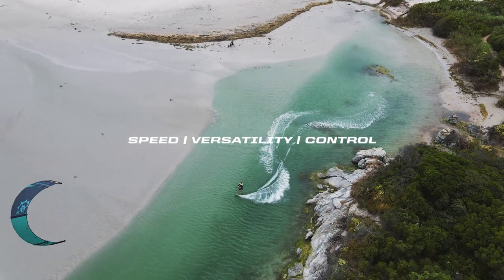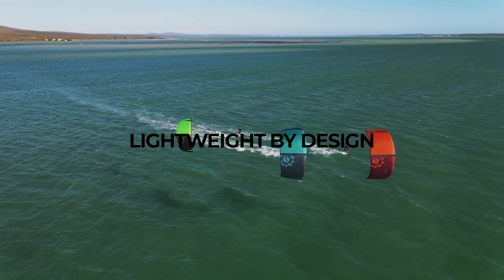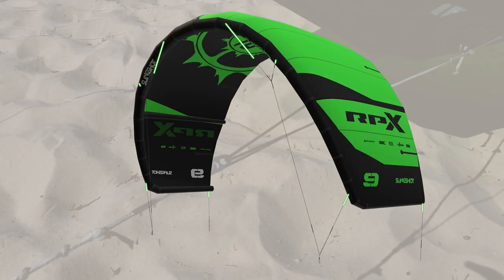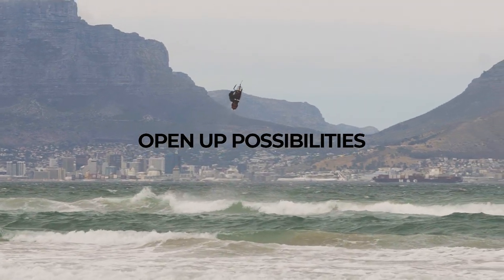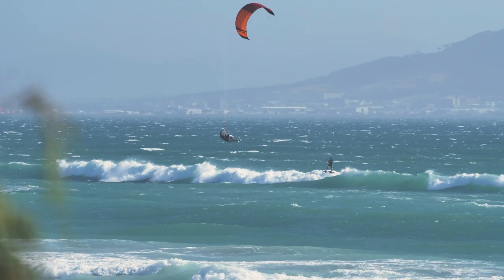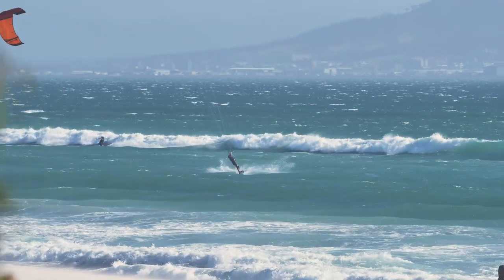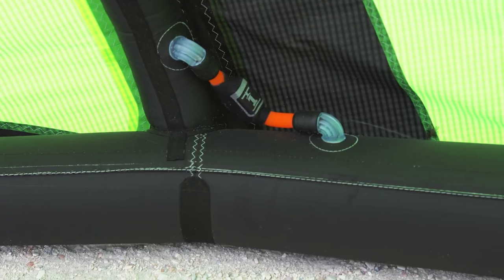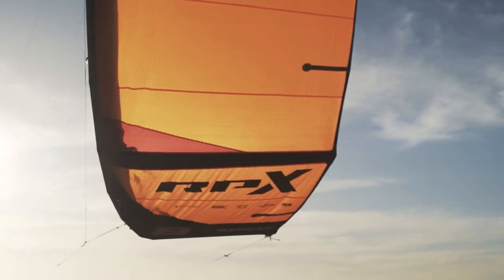RPX V1 - Behind The Design - Slingshot Kiteboarding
Fueled by insights from the world’s most demanding
kiteboarders in all disciplines, we developed the all-new RPX
based on learnings from our premiere high-performance
 freeride kite, the legendary RPM.

Exceptional Response & Return
A completely redesigned Trailing Edge shape has been implemented on the RPX. Reshaping the trailing edge has allowed us to eliminate areas of turbulence, drag and flutter. This has ushered in next level re-sponse out of the kite; meaning better return to the top of window during looping, tighter turning radius’ for surfing, and lighting fast reaction speed.

Clean By Design
The RPX is loaded with new technology that includes a new streamlined premium FlyLine Bridle System. This new system boasts a diameter of a mere 1.6mm which is a 25% reduction from the previous version. It’s stronger, lighter, and allows the kite to move through the air with less drag.
The canopy of the RPX had been designed to meet the needs of the modern kiteboarder. This new and highly refined canopy profile features a reduction of 88 panels from its predecessor; the RPM. The result is a one-two punch of weight reduction and cleaner airflow.

Open Up Possibilities
The RPX has been built upon a longstanding Slingshot Invention, the “Open C Canopy.” Often overlooked and misunderstood, the “Open C Canopy” is the magic of the RPX and its predecessor the RPM. This flatter arc offers extensive range, depower, and upwind ability while also providing accurate handling and energetic response. This harmonious blend of performance and comfort enables you to progress and per-form no matter who you are.
The RPX is the culmination of our incredible journey with a wide array of athletes, designers, and inven-tors to create the next evolution of a versatility in a kite.